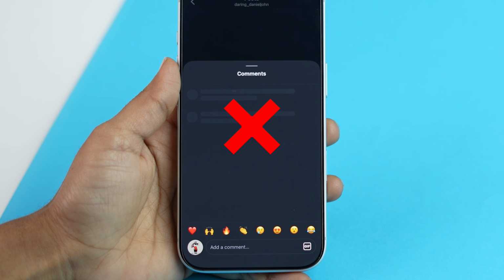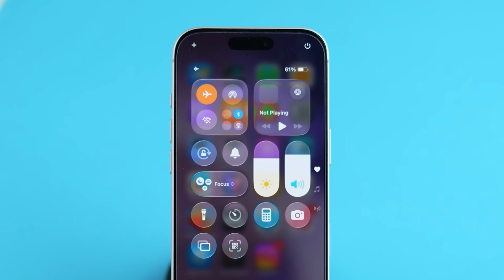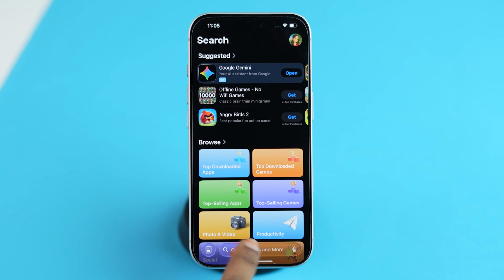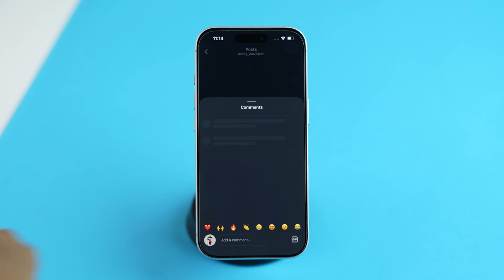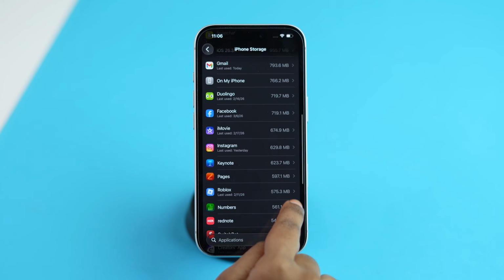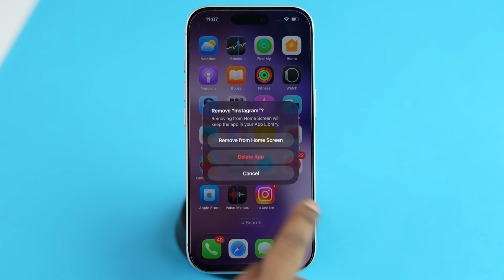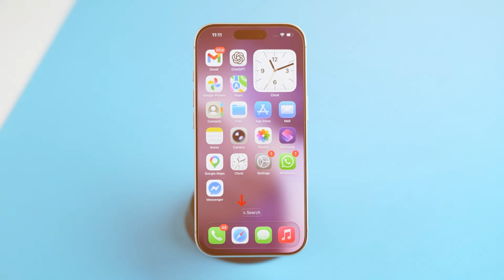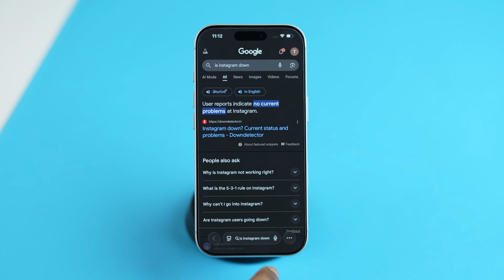How To Fix Instagram Comments Not Showing?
Are your Instagram comments not showing on posts or reels? Don’t worry — this quick guide will help you fix the problem in minutes. Learn the simple steps to check your internet connection, update the app, clear cache, and review comment settings to restore missing comments. Follow along to get your Instagram comments working again smoothly!